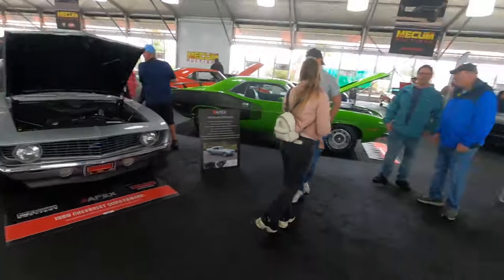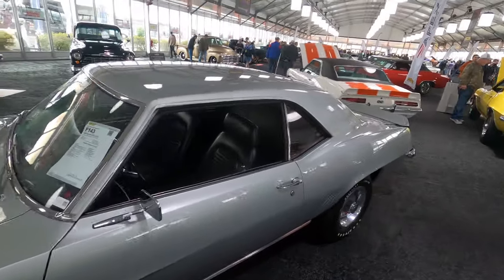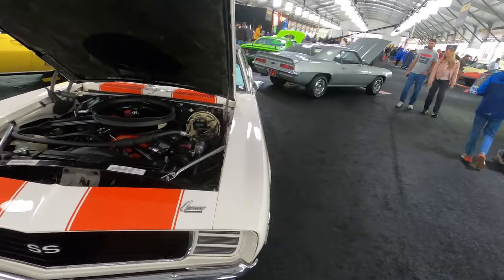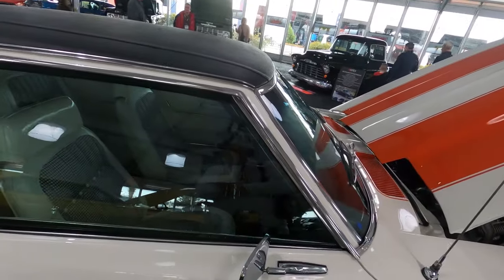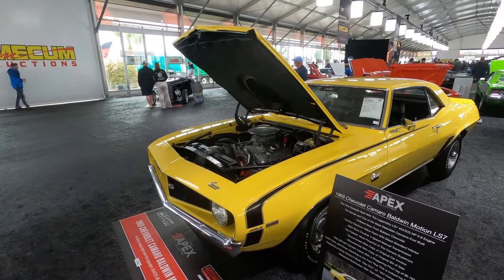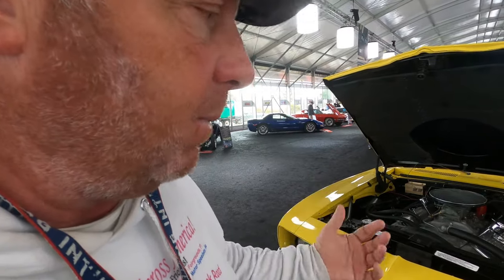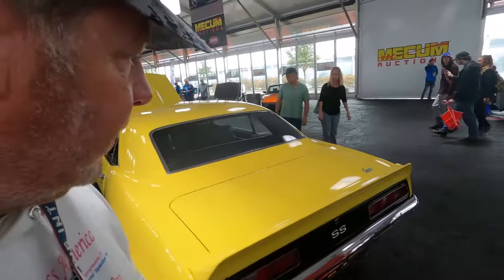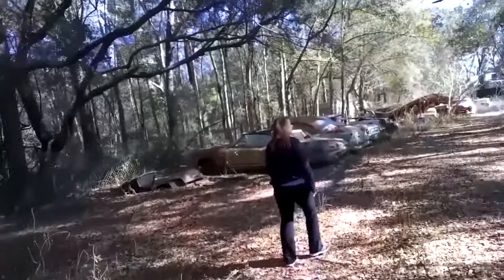EP934 The Two Rarest 1969 Camaros: A Baldwin Motion & A COPO - Mecum Auctions 2024